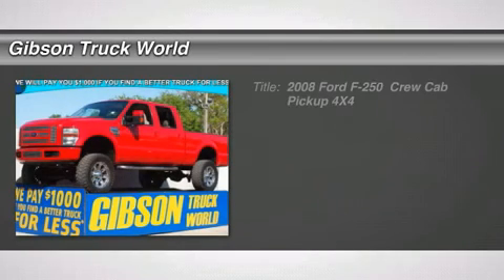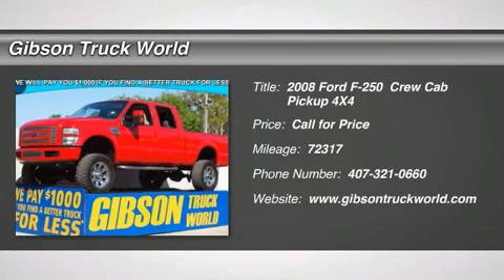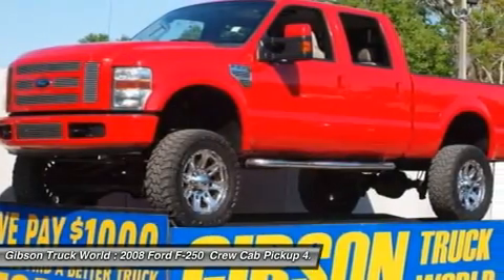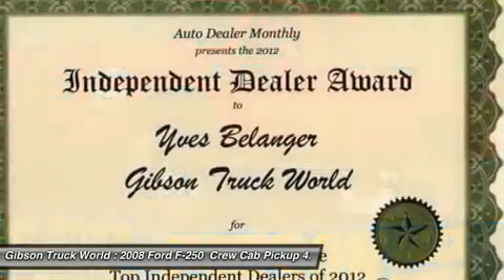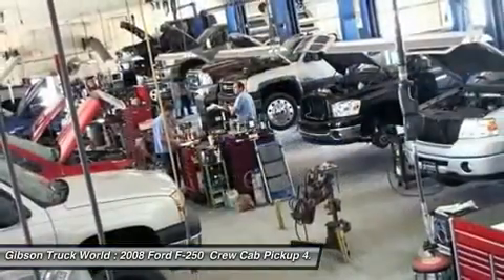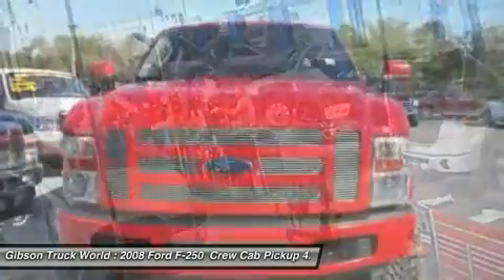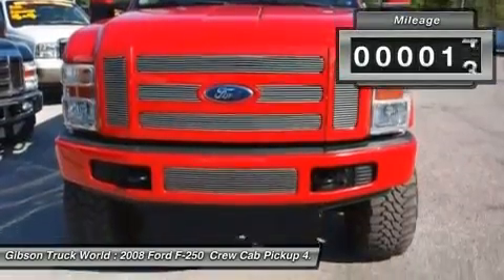2008 FORD F-250 Sanford, FL 35263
2008 FORD F-250  Sanford, FL
Stock# 35263

Gibson Truck World (GibsonTruckWorld)
3455 South Orlando Drive

Pick up this Red Certified 2008 Ford F-250 , available today. Featuring Automatic transmission, it has 72317 miles. This could be the one you've been searching for.